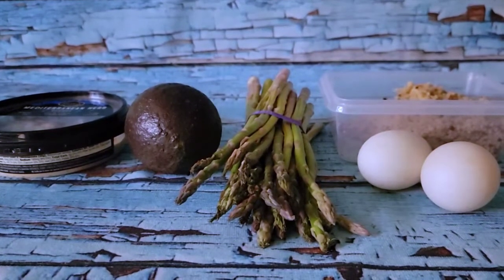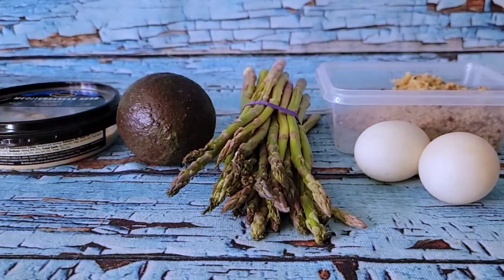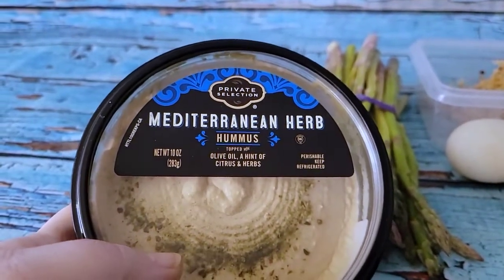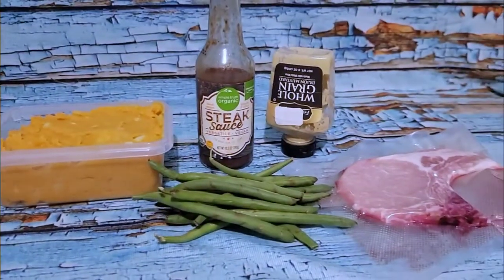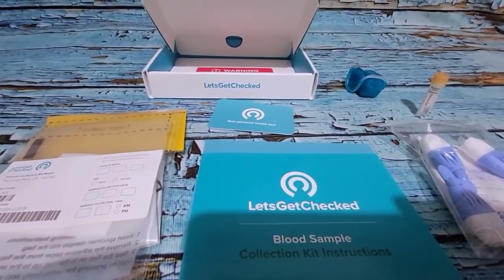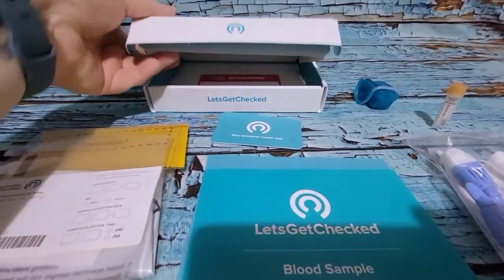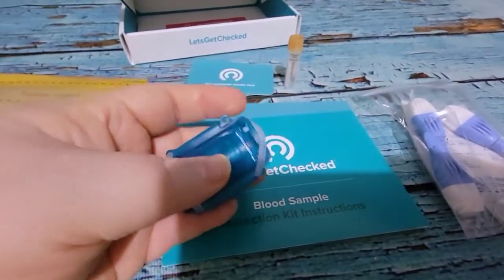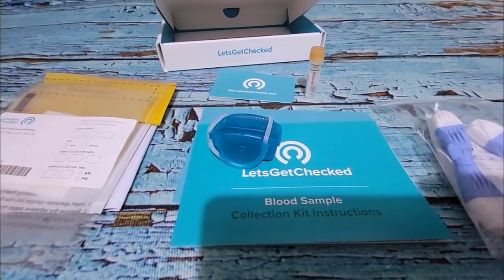🍎 EATING TO LOSE 150LBS | 🫒 OLD WW CORE PLAN | 🥚Eggy Bowl | 🐷 Pork Chop | 🥣 Yogurt Bowl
DAILY RECAP - 12/01
For at least Dec, possibly longer, I am switching things up a little and going back to where this all began - the old Core plan from the 90s.

Tracking:
OLD WW CORE PLAN
No Daily Points but huge 0pt food list
35 Weekly Points for items not on the list
Tracked using the Conquer Cravings plan with modifications

🗓️ WEEKLY POINTS - 35
USED - 8

🥚 EGGY BRUNCH
▪️ Duck Eggs
▪️ Couscous
▪️ Asparagus
▪️ Avocado
▪️ Mediterranean Hummus (3)

🔘 Eggs beautifully poached in
ExcelSteel 2 Egg Poaching Pot
Bring water to simmer (not rolling boil)
Spray egg cups with cooking spray or oil
Crack 1 egg per cup - duck eggs / jumbos just fit
Cook over MED heat for 4min
Remove immediately (pan, cups and lid will be hot 🔥)

Or try these other methods:
🥚 PERFECT SOFT BOILED EGGS
In small saucepan, bring enough water to completely cover the eggs to a rolling boil. Reduce temperature to med and when the water is at a low simmer, gently add eggs. Avoid dropping them in the pot as they may crack.

Cook chicken eggs for 5 min (or duck eggs for 6 min) uncovered. I like to stir them every few minutes to prevent the yolk cooking more on one side.

If you prefer hard boiled (but not chalky super done yolks), increase time to 9min for chicken eggs and 11min for duck eggs.

Once cooked, drain out the boiling water and fill the pot with cold water. I personally don't do an ice bath because I don't want my eggs cold to eat.

Crack the eggs gently all the way around and put in the pot of cold water to allow water to get under the membrane. Leave eggs for 3-5 min, peel gently under running water and enjoy.

Soft - 2min - High Pressure + Quick Release
Medium - 3min - High Pressure + Quick Release
Hard - 5min - High Pressure + Quick Release

🐷 MUSTARD PORK CHOP & VEGGIES
▪️ Bone In Pork Chop ♨️
▪️ Whole Grain Dijon Mustard
▪️ Green Beans 💨
▪️ Steak Sauce
▪️ Sweet Potato

♨️ PORK COOKED IN
@ninjakitchen Foodi Air Fryer Oven
Preheated - Middle Rack
425° for 12min

GREEN BEANS
💨 Steamed in @goodcookcom Microwave Steamer
6min on High

Good Cooks Microwave Steamer

👅 NIBBLES
▪️ Noosa Lemon Yogurt (4)
▪️ Pomegranate Arils
▪️ Raspberries
▪️ Orange Juice (1)

🎨 MINIATURE PAINTING
Nothing new today...

📺 WHAT AM I WATCHING
NCIS Season 10 + Wednesday (Netflix)

🍎 My What I Eat in a Day Losing 150lbs videos, recipe cards,  grocery hauls, food finds, weigh ins and any added extras are all on my blog.

Until tomorrow...
In Love ♥ and Light 💫